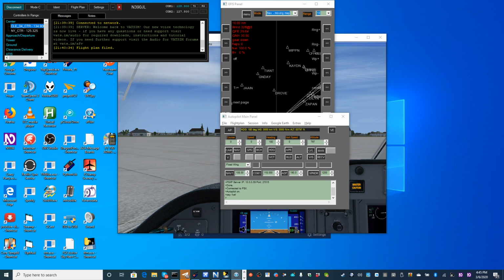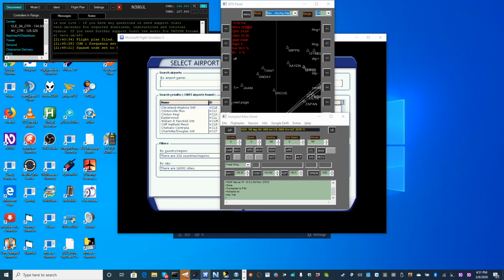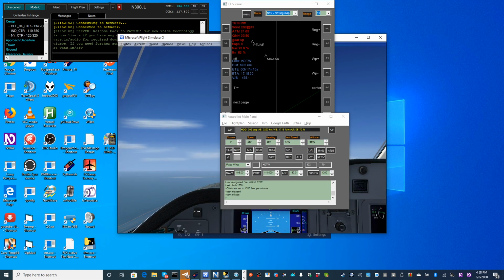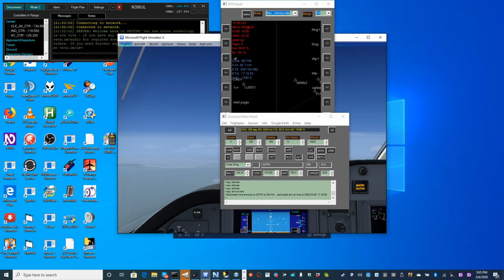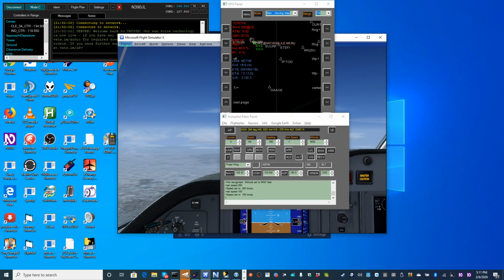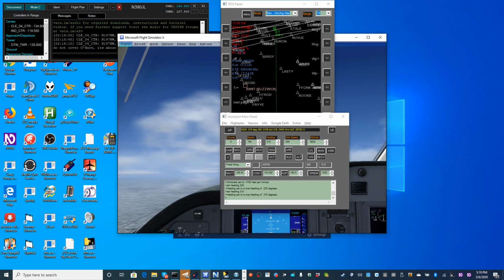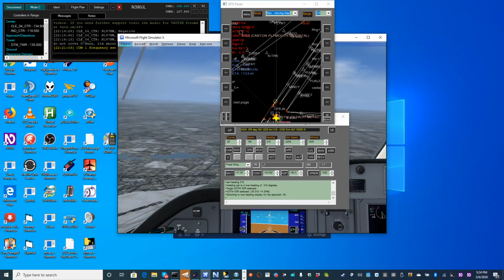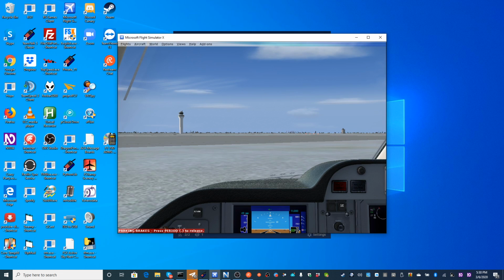KCLE to KDTW VFR flight and other random flights in flight sim